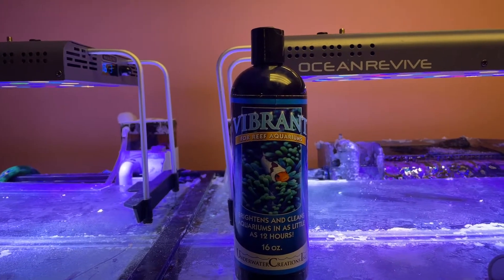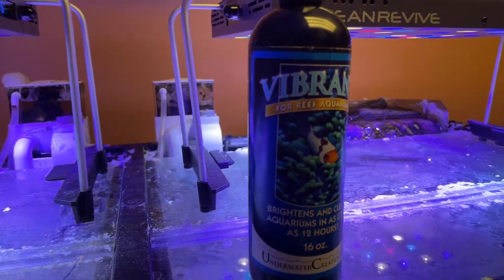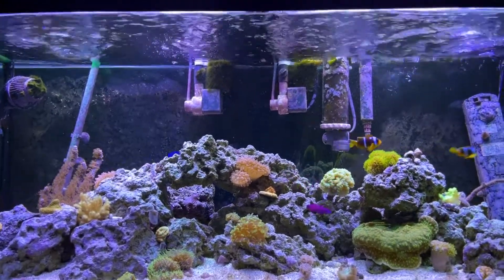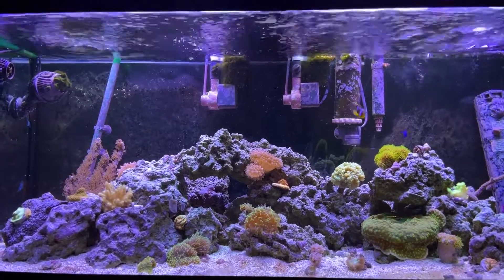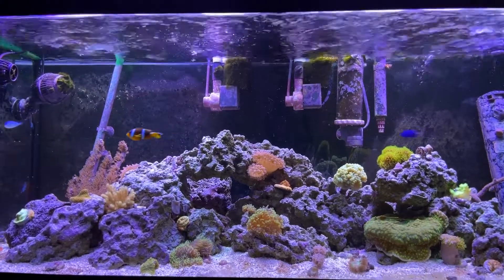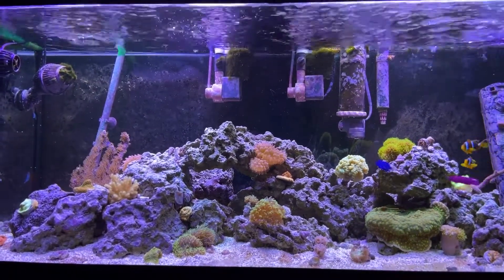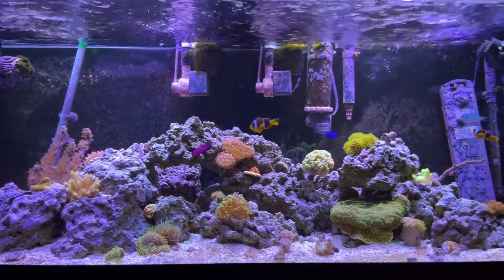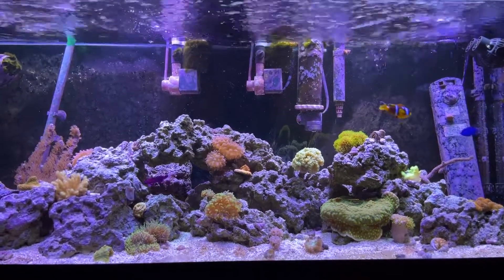Does Vibrant Aquarium Cleaner ACTUALLY Work?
Vibrant aquarium cleaner is a blend of heterotrophic bacteria which are bacteria that eat other organisms. So far for me this product works really well but make sure to use it carefully as it is a particularly strong product that can cause imbalances within your aquarium. It’s always better to under dose than overdose this in your tank so keep that in mind. Other than that this product was able to wipe out film algae for the most part and made a bit of a dent in hair algae in a preventive way. I would definitely recommend you to try this product out because it can really help you on your reef keeping journey!

Update! Watch the new video detailing a new reef to reef thread on vibrant being a scam